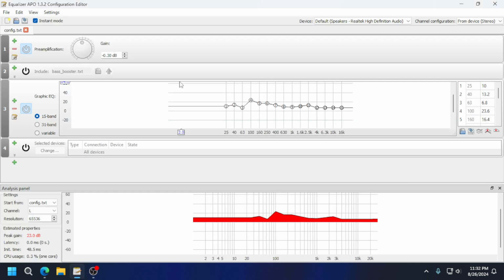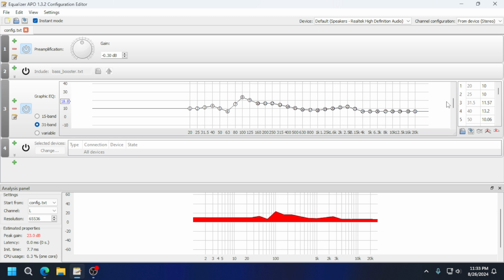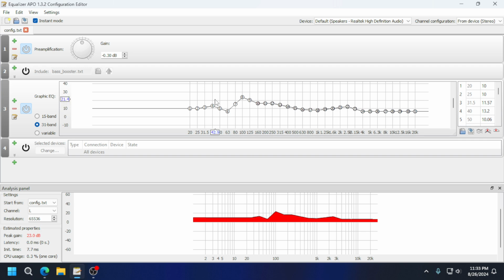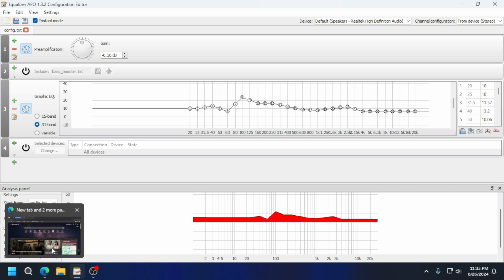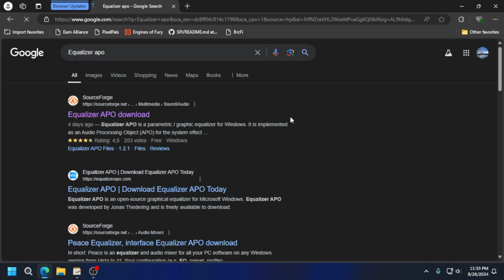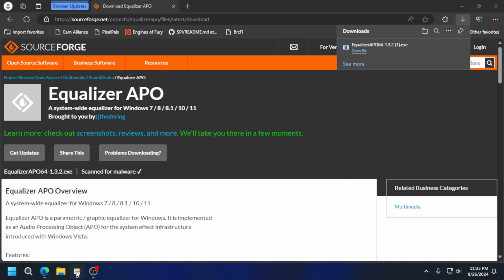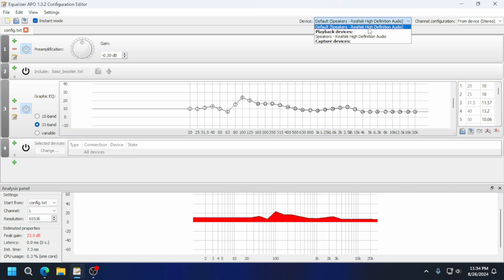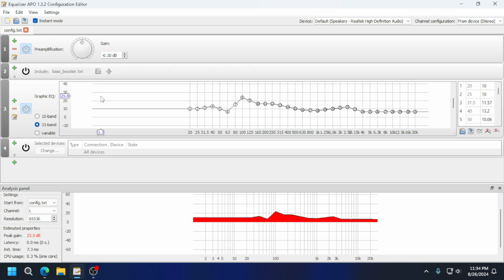How to increase bass on WINDOWS 10/11 | How to EQ Audio in Windows 10/11